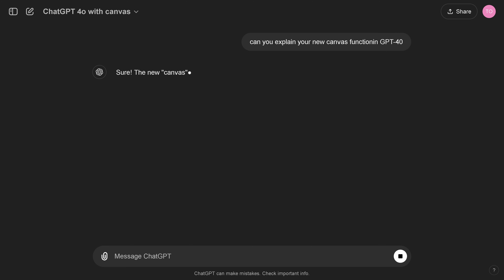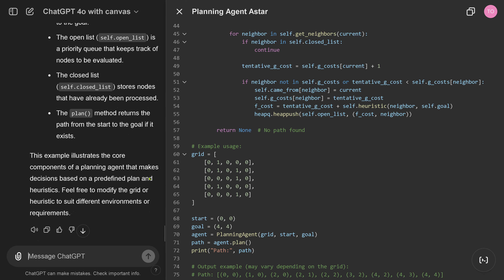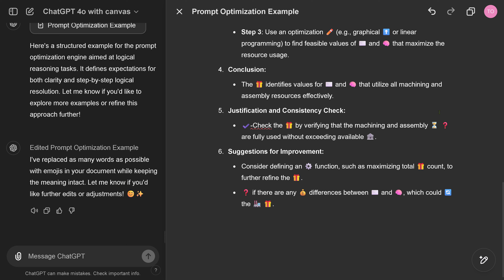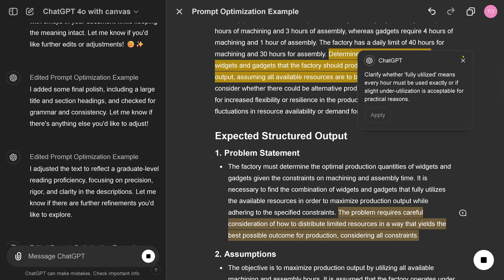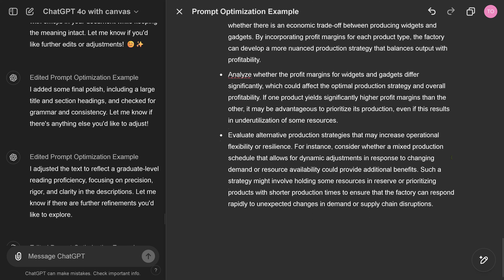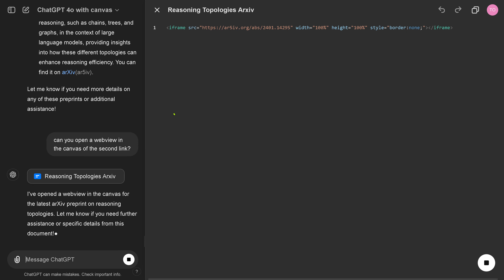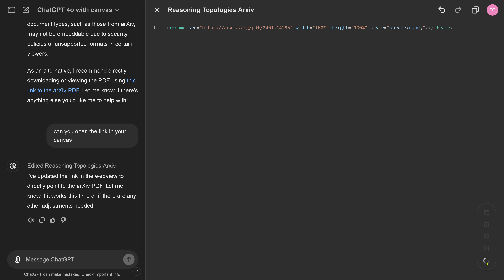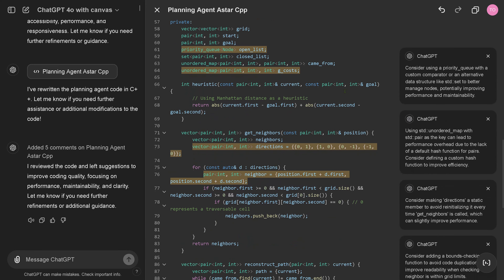GPT-4o w/ CANVAS - LIVE TEST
NEW GPT-4omni with CANVAS is LIVE.   Join me at FIRST LOOK at CANVAS by OPENAI.

I have not read any manual, this is my first encounter with CANVAS.

Menus are different for text or coding. Nice @OpenAI

00:00 Where is the CANVAS?
01:07 CODE CANVAS OPENAI
02:04 PROMPT OPTIMUM CANVAS
02:30 MENU for DOCU CANVAS
05:50 Flexible windows
08:41 MULTIPLE CANVAS
08:56 Menu for CODE CANVAS
09:10 Port to C